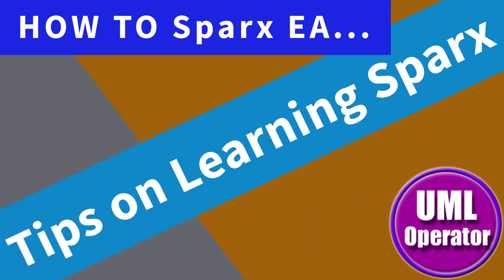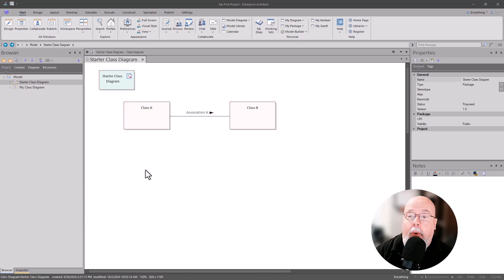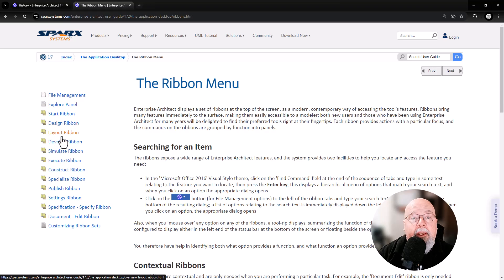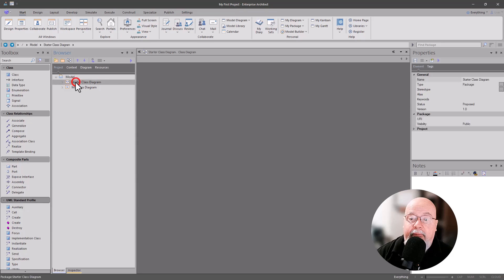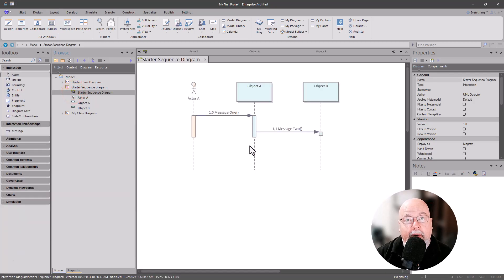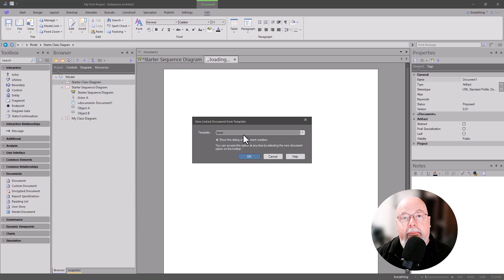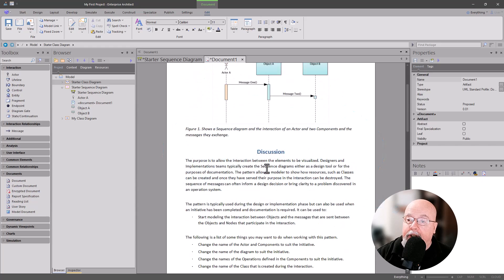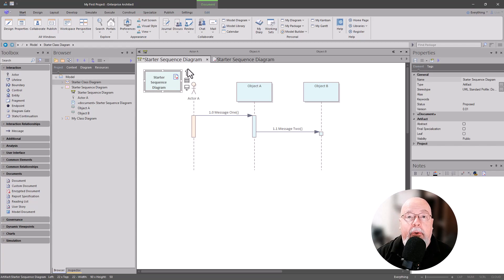Model Driven Learning Sparx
Model Driven Learning...In this episode, we are going to learn how to "Learn Sparx Enterprise Architect" using Sparx Modeling. Once Sparx EA is installed, you want to create a Project that you can "PLAY" in. Here, you can learn without fear of messing up any formal projects.

Chapters

0:00 - Intro
0:51 - Getting Started
1:25 - Getting Help
2:45 - Using Model Builder to Learn
4:05 - Toolbox Aligned with Diagram Type
4:24 - The Document Element
6:35 - Building Your Learning Project
7:02 - Wrap Up
7:58 - Outro